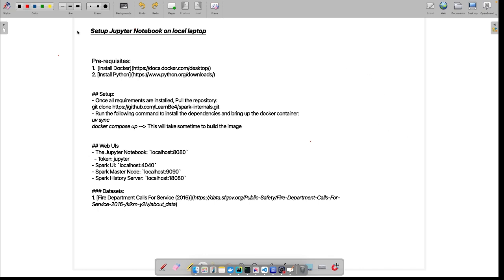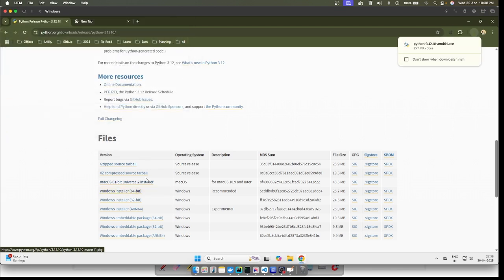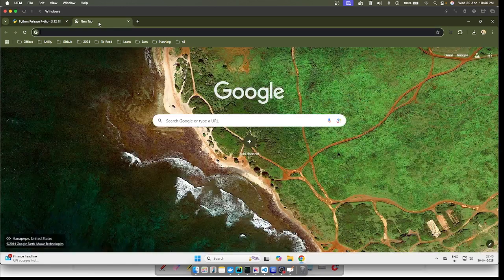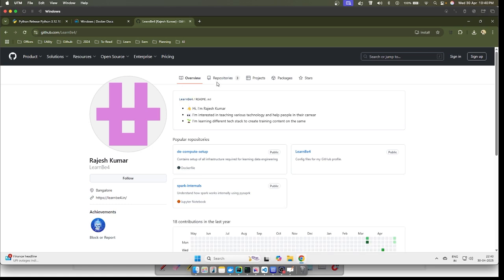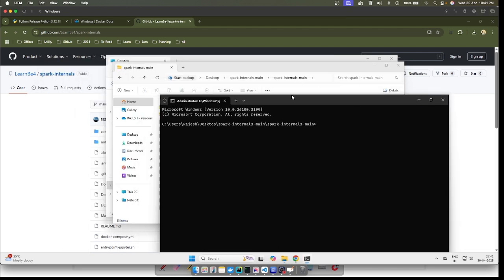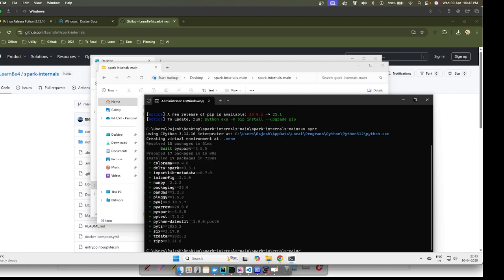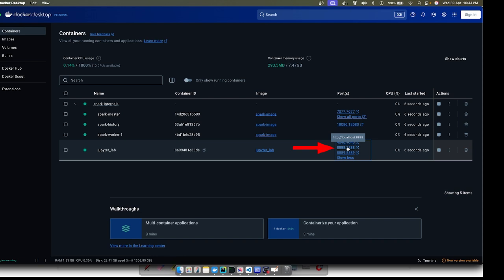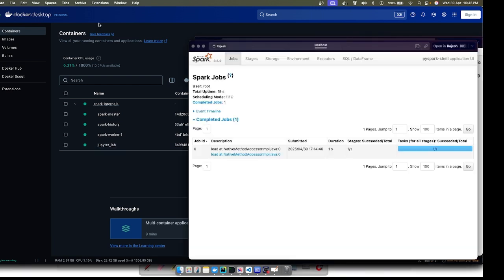Setup Jupyter Notebook with Pyspark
Pre-requisites:
2. sure you select to add python.exe to Path option while installing python)

    ## Setup:
    - Once all requirements are installed, Pull the repository:
    - Go to root directory of project and run the following command to install the dependencies and bring up the docker container:
     uv sync
     docker compose up # This will take sometime to build the image

    ## Web UIs
    - The Jupyter Notebook: `localhost:8080`
      - Token: jupyter
    - Spark UI: `localhost:4040`
    - Spark Master Node: `localhost:9090`
    - Spark History Server: `localhost:18080`